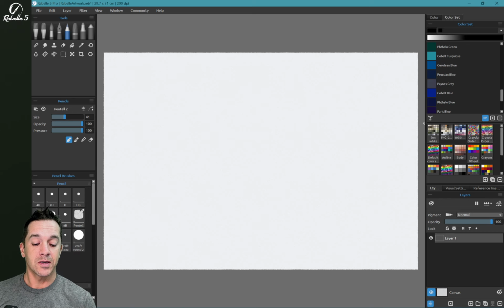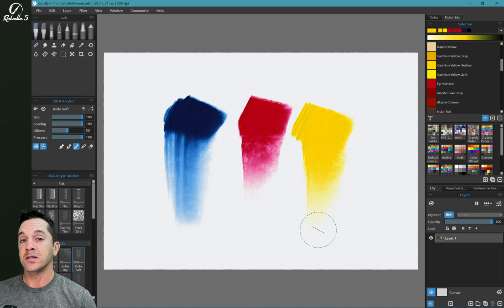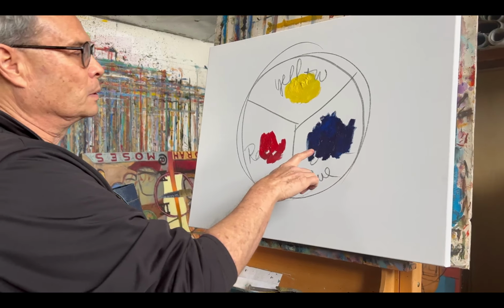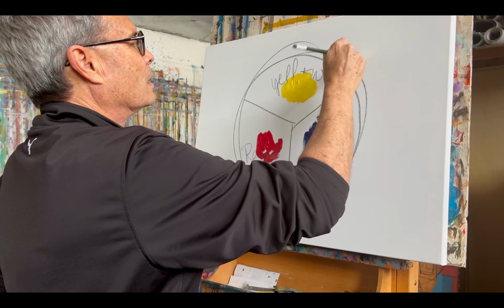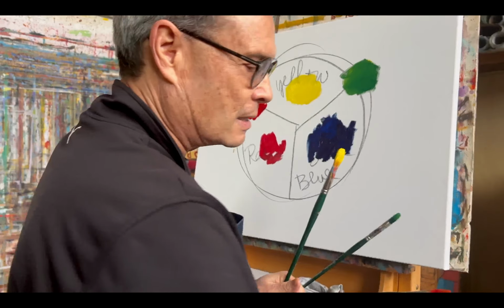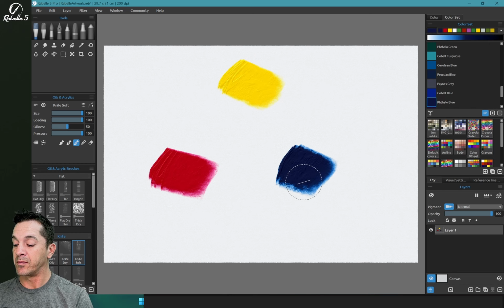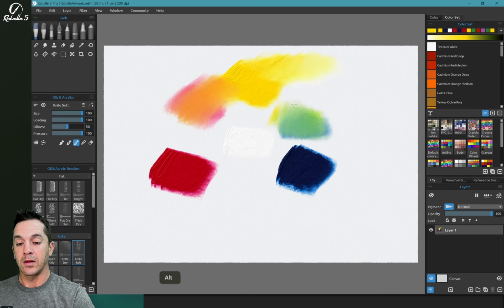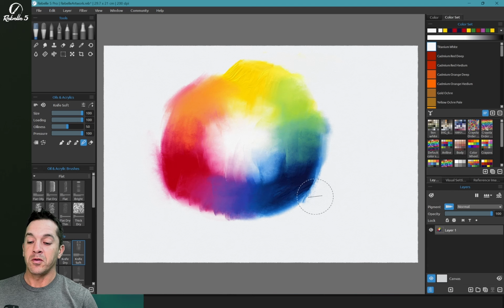Rebelle Tutorials: Comparison of Traditional and Digital Pigment Color Mixing with Wayne Forte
Wayne Forte, an accomplished traditional artist joins Justice Frangipane to discuss color mixing. Watch them compare the real-world pigment mixing with Rebelle 5 Pro.

Learn more about Mixbox pigments color mixing at Secret Weapons